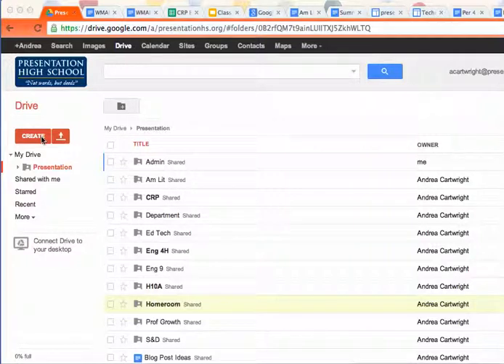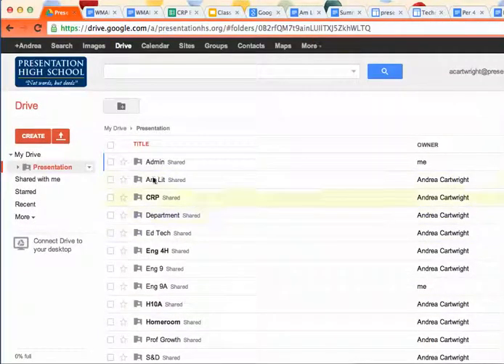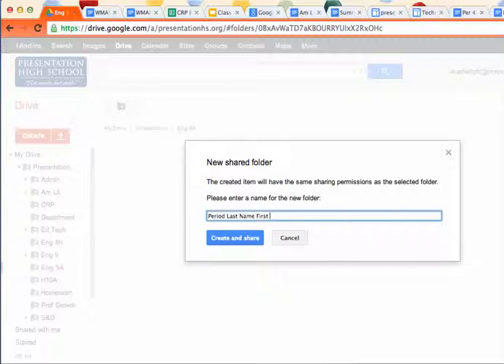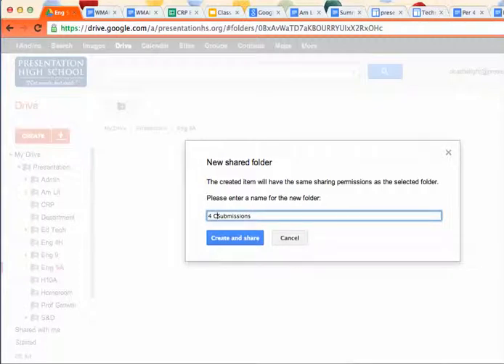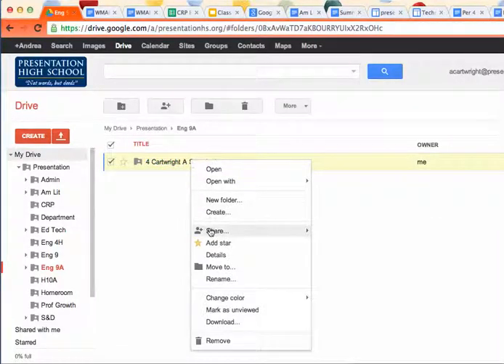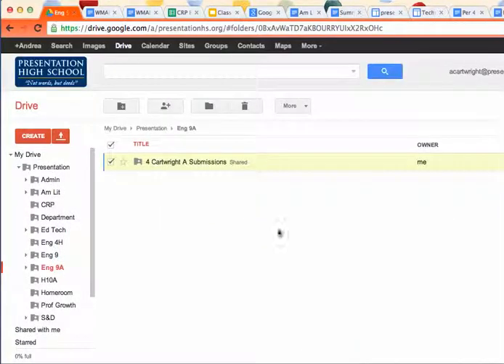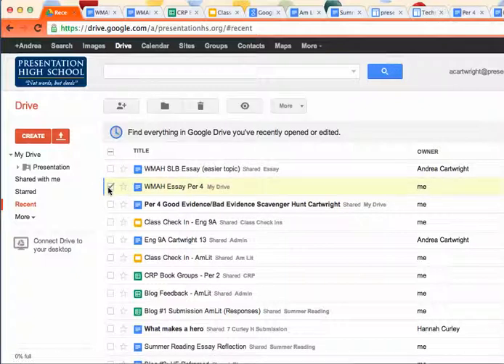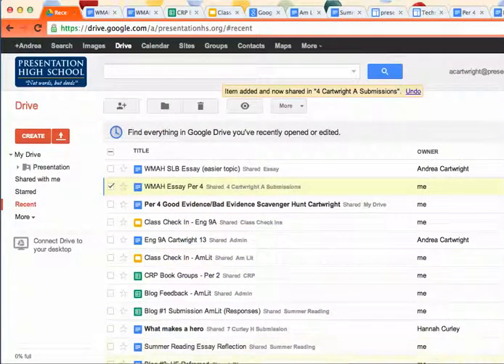Make an English Google Drive Folder & Share